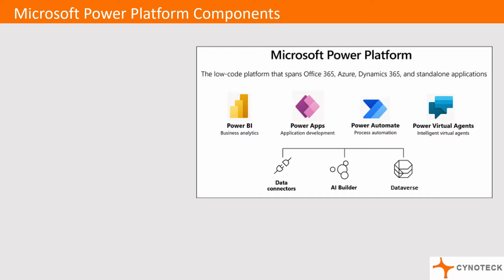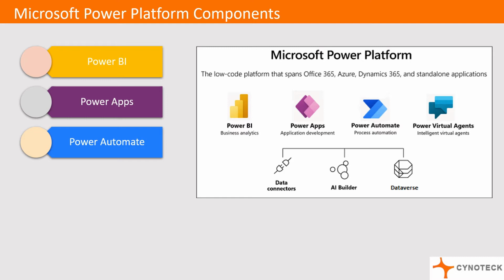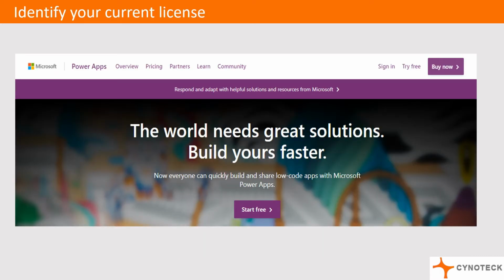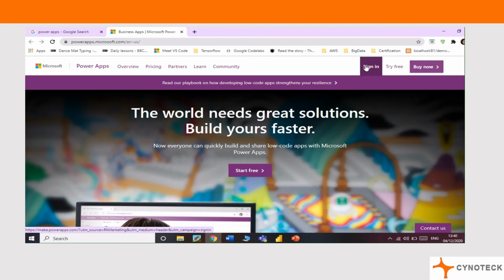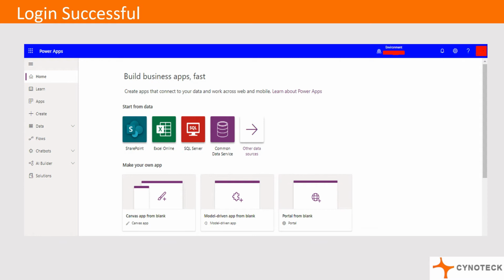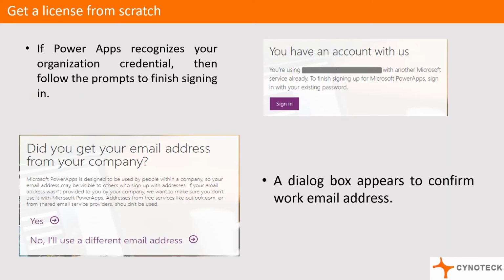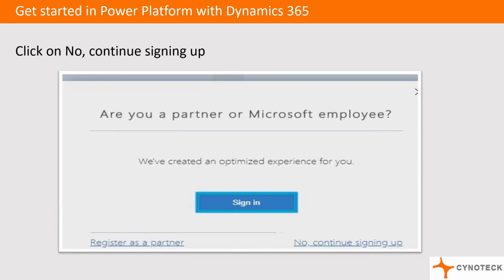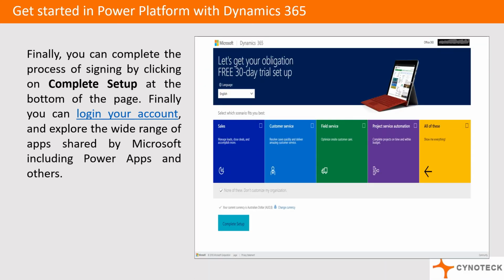How to create a Microsoft Power Platform Trial?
If you are new to the Microsoft Power Platform and want to learn how to start. Just watch this video to know more about how to create a Microsoft Power Platform Trial.